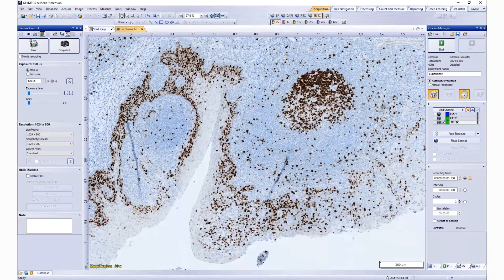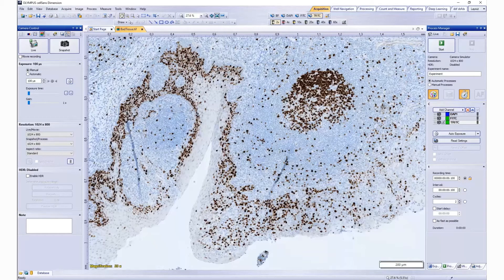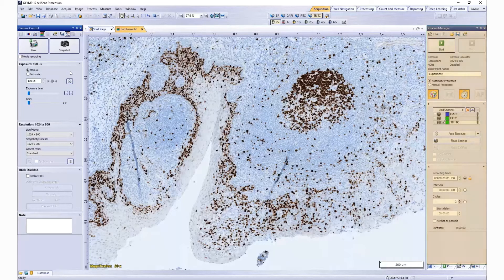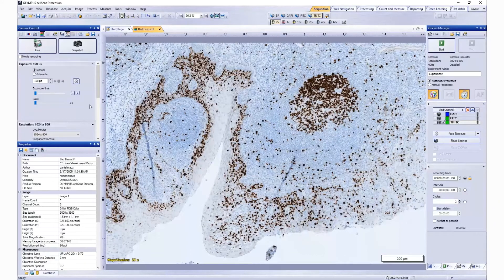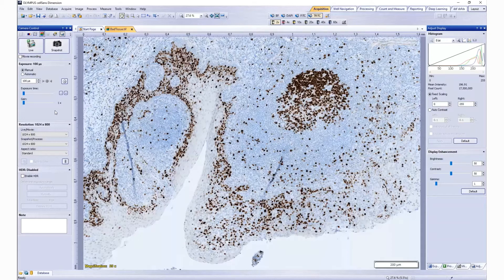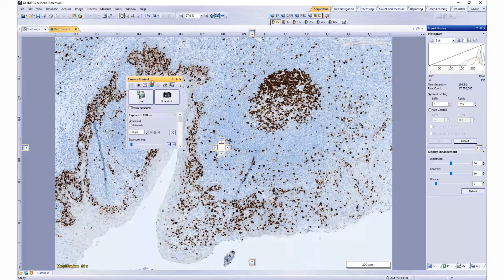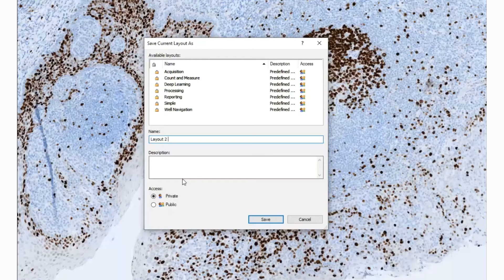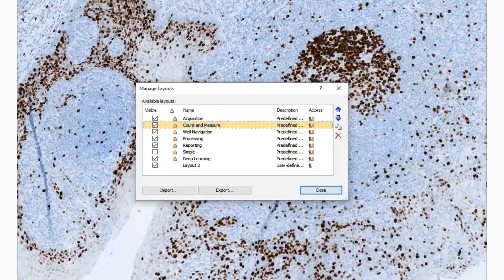cellSens™ Tutorial: Customizing the User Interface and Layouts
Olympus’ cellSens™ software gives you full control over the display and placement of icons, toolbars, and controls, enabling the user interface (UI) to grow and adapt to meet your evolving research needs. In this tutorial, we review the software’s UI elements and explore the layout options.